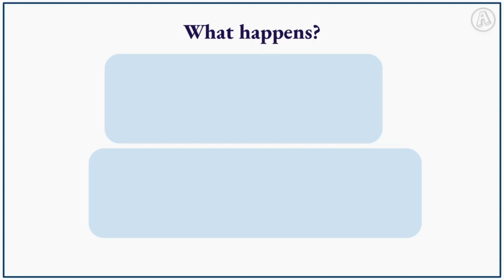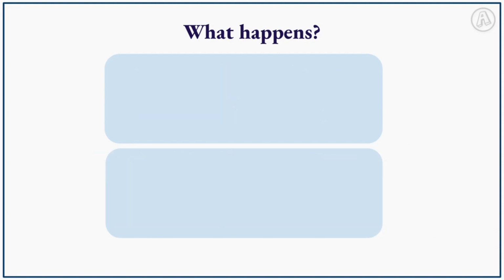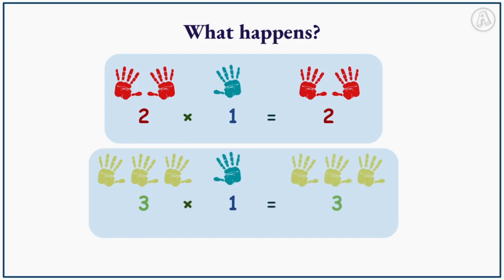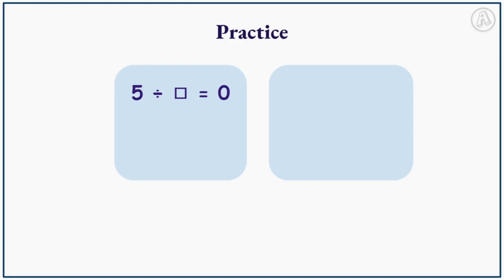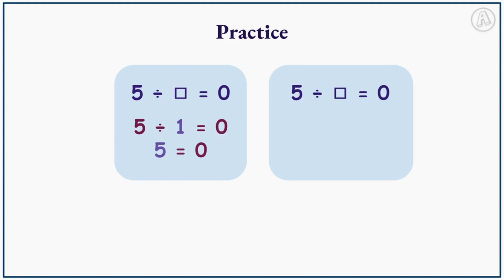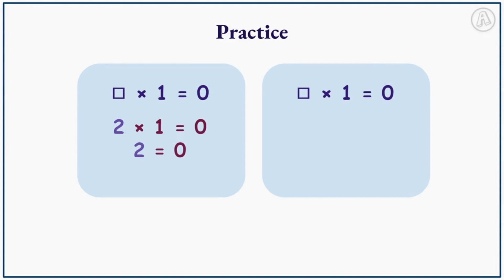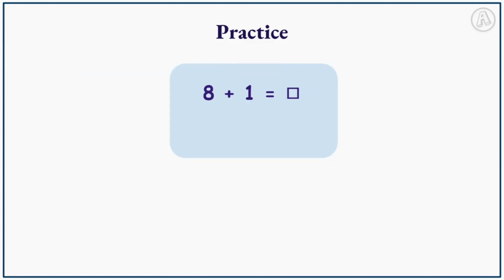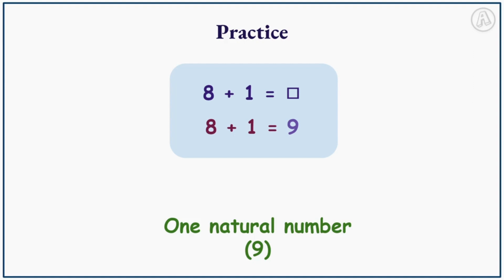Grade 8: Whole numbers - Properties of 1 (Identity element)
In this video we will discuss the properties of 1 and an identity element of division and multiplication. We will also look at a few examples of how we can use this property to prove certain equations.